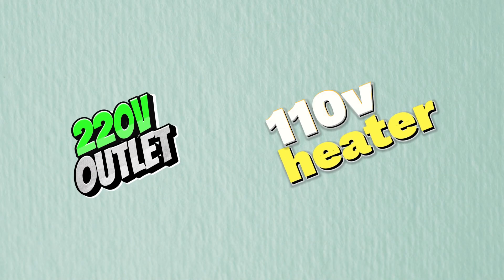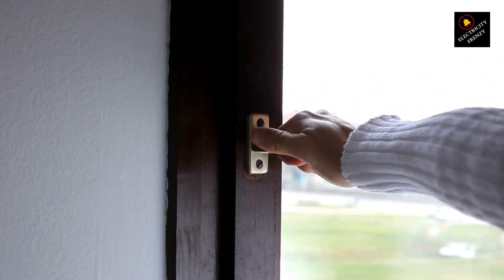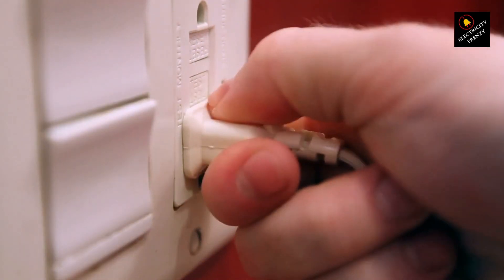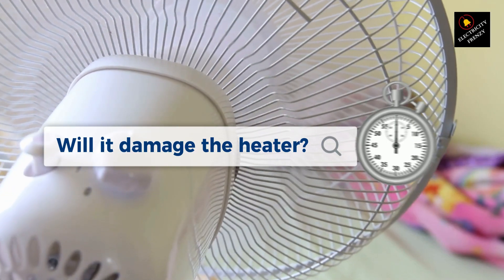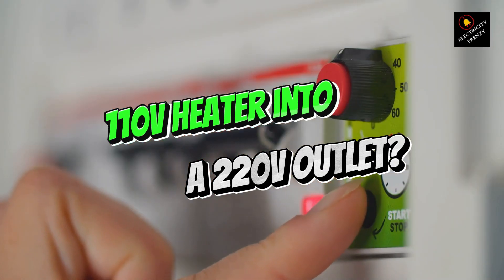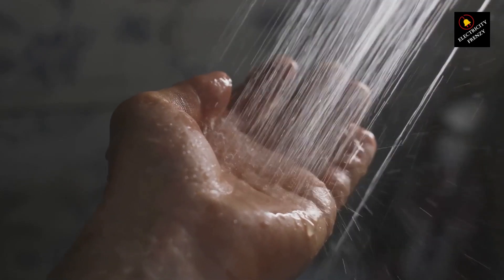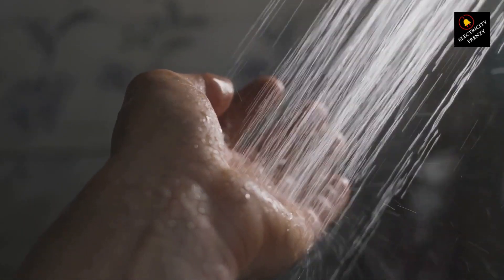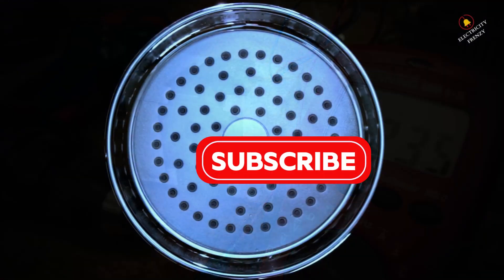110/220v Water Heater into the Wrong Voltage! Will it get damaged?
what happens when you plug a water heater into the wrong voltage?

First, let’s start with what happens if you plug a 220V water heater into a 110V outlet. In this case, the heater won’t perform properly.

 It’s designed to run on 220 volts, but with only 110 volts, it’s getting half the power it needs. The result? Much less heat. So, the water will either take a lot longer to heat up, or it may not heat up at all.

Now, will it damage the heater? Not immediately. It’ll just underperform, but over time, this can put extra stress on the heating elements and other parts of the heater, possibly leading to long-term damage.

On the other hand, what if you plug a 110V heater into a 220V outlet? Well, this is much worse and very dangerous.

The heater will get double the voltage it’s designed for, causing it to draw too much current. This will lead to overheating, and in most cases, the heating element and other components will burn out almost immediately.

There’s even a risk of the heater catching fire or causing an electrical short, which could damage your wiring and lead to serious electrical hazards.